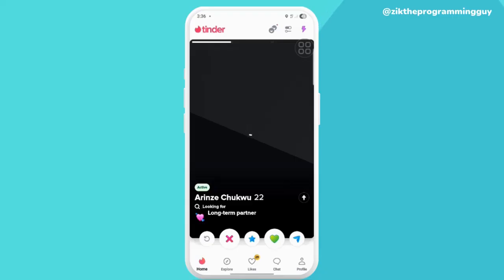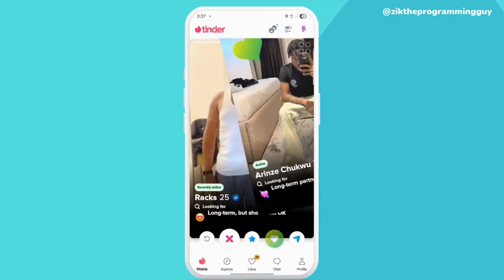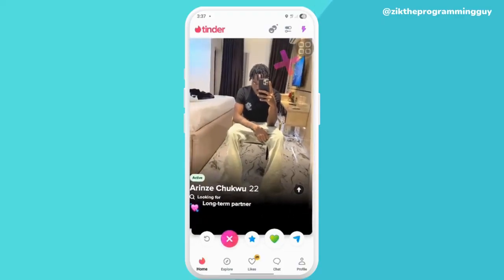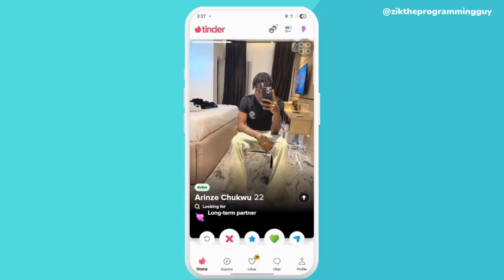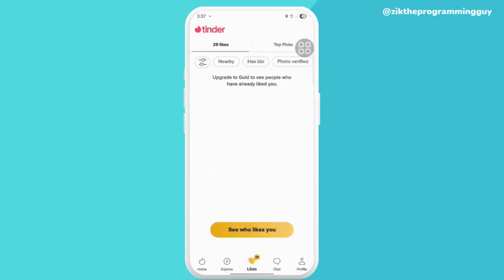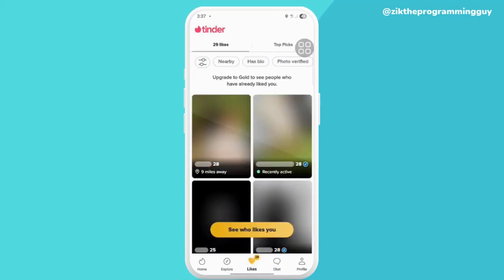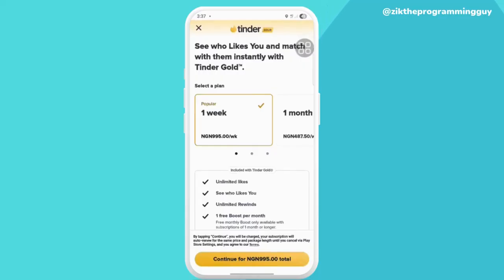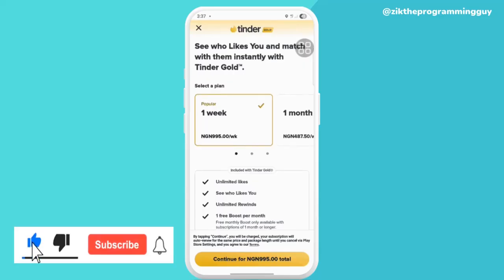How to Use Tinder - Complete Beginners Guide !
New to Tinder and not sure where to start? In this beginner-friendly tutorial, I’ll show you how to use Tinder step-by-step — from creating your profile to getting your first match and sending messages that actually get replies!

Tinder is one of the most popular dating apps in the world, and whether you’re looking for love, casual dating, or just meeting new people, this guide will help you get started the right way.